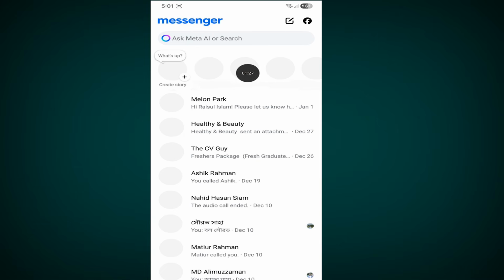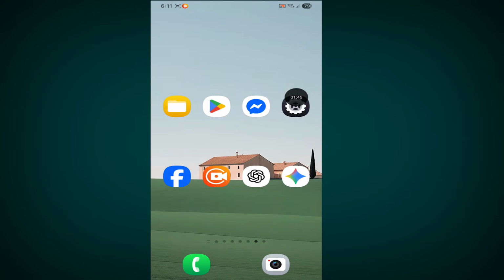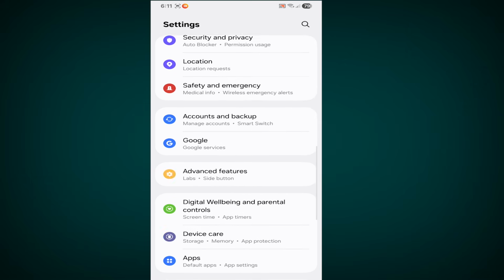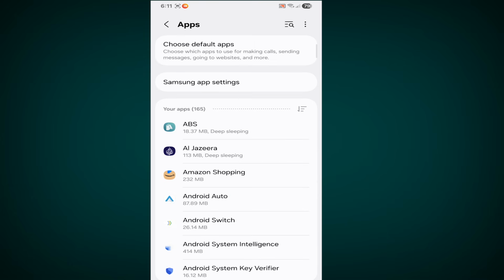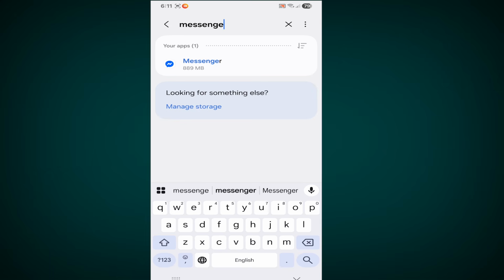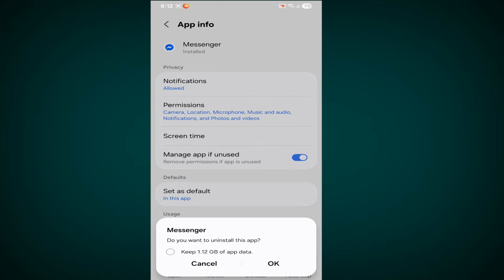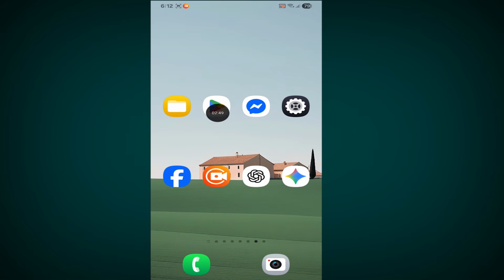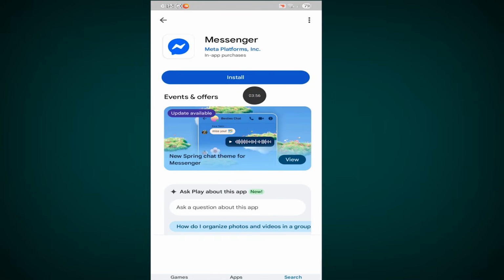Messenger Profile Picture Disappeared | How to Fix Messenger Profile Pic Not Showing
How To Fix Messenger Profile Pic Not Showing Problem,, Messenger Profile Picture Disappeared Error, Messenger Profile Photo Not Showing Glitch.